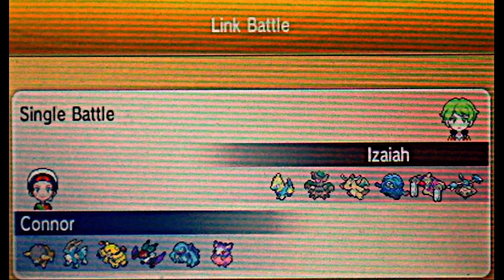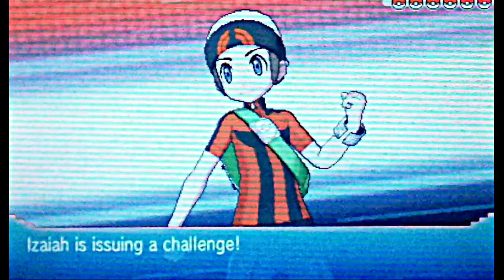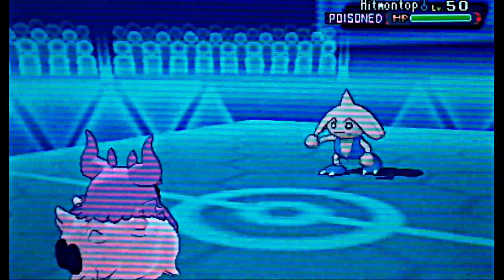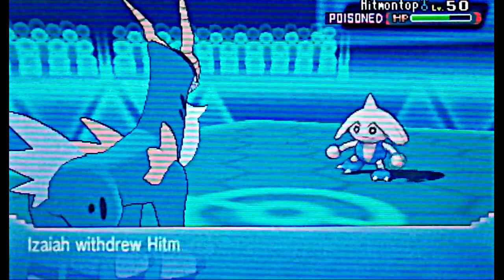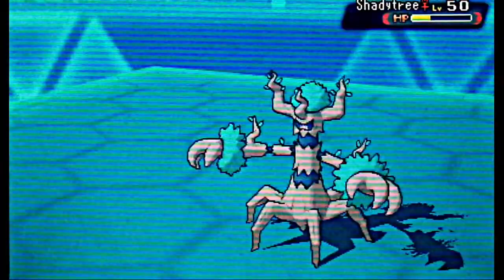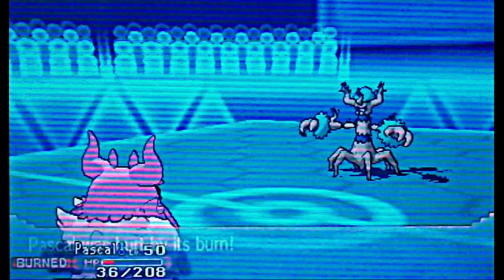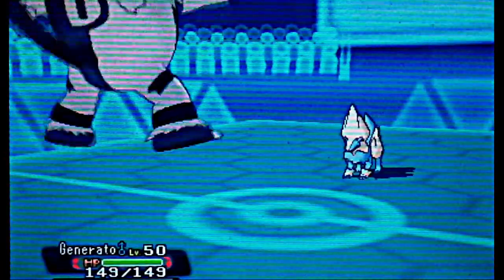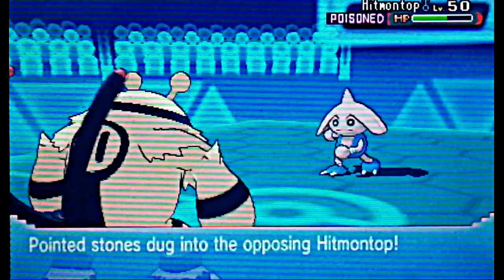Pokemon ORAS Wifi Battle #44 vs Izaiah: OU Tier (Shell Smash Carracosta Rampage!)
Skype: TrainerConnor100